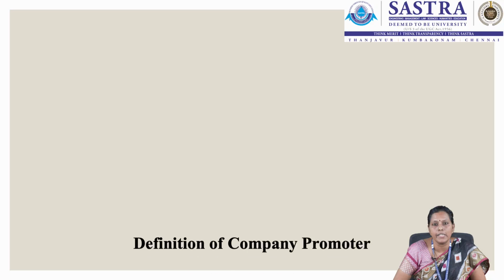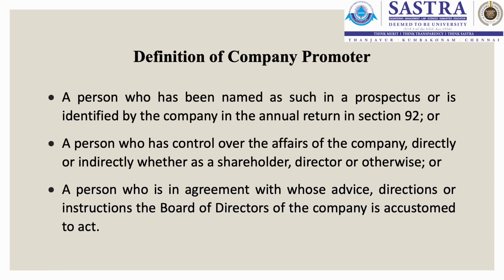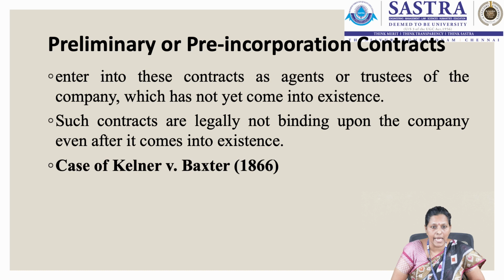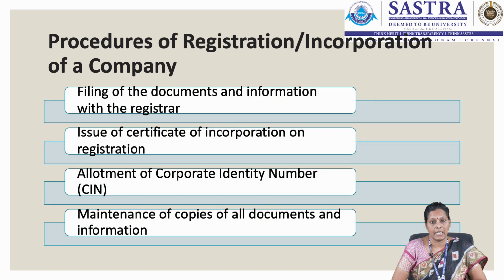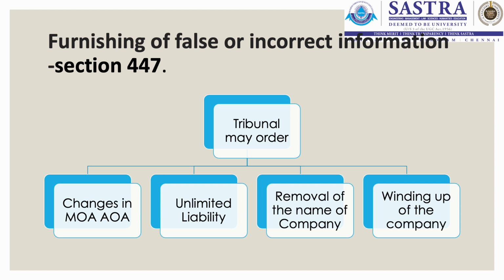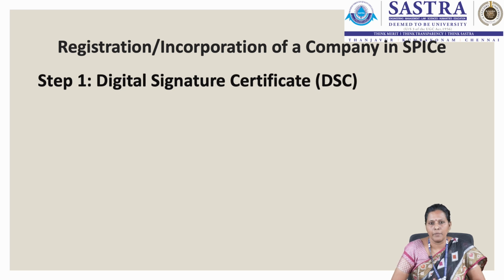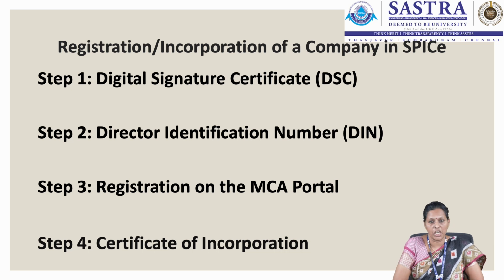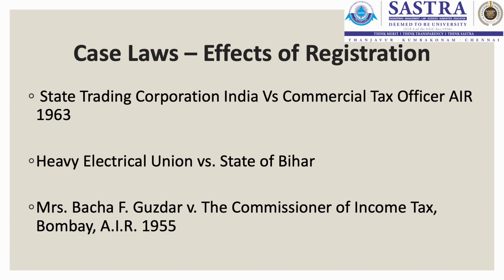Unit 1 Lec 3 Incorporation of Companies